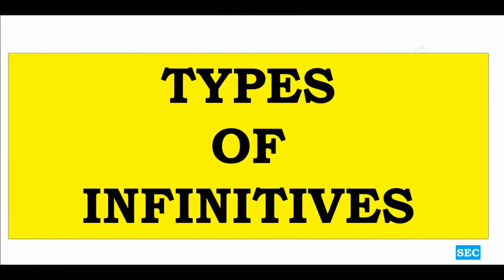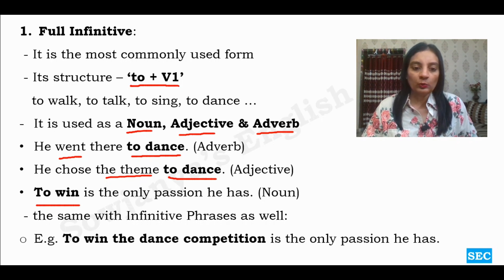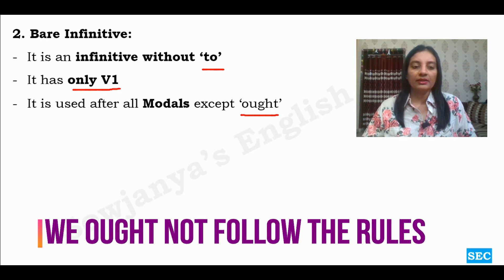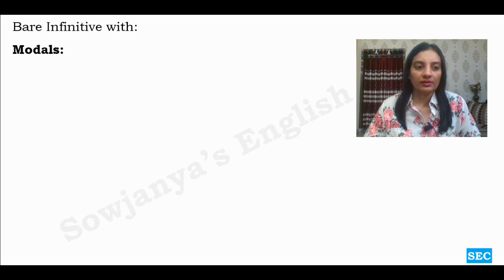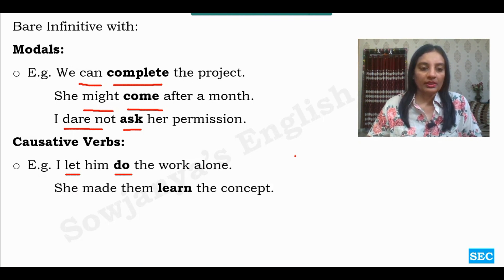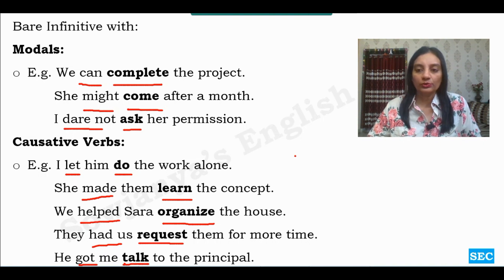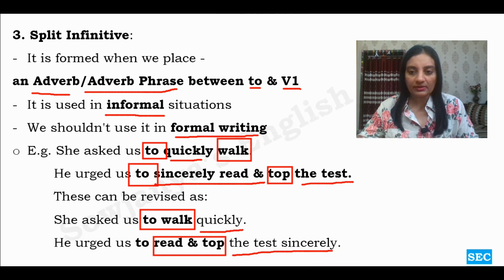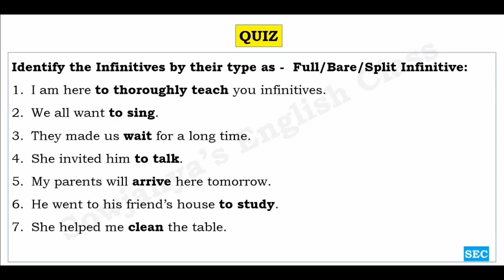TYPES OF INFINITIVES IN ENGLISH - Full, Bare & Split Infinitives with examples & a simple quiz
Hi all, this video is about the 3 types of infinitives in English: full, bare & split infinitives. I explained them with many sample sentences for your better understanding. Please watch the entire video.
Types of Infinitives - Full, bare & split infinitives - with examples and a quiz at the end of the lesson.
SOWJANYA'S ENGLISH CLASS is my youtube channel. I started this channel with a view to share my knowledge with the needy and the interested. I upload at least two videos weekly on various topics of English grammar. English language is my passion and I thoroughly enjoy teaching grammar. I taught English for 18 years. I took a break from my career because of my children. So, instead of sitting idle, I preferred this platform to share the best of my knowledge with those who are in need of learning the English language and those who are interested to learn it. There are many people who are interested to learn English grammar. My intention is to help at least a few of them through my channel: SOWJANYA'S ENGLISH CLASS. Hope, you will encourage me and my channel. Thank you.